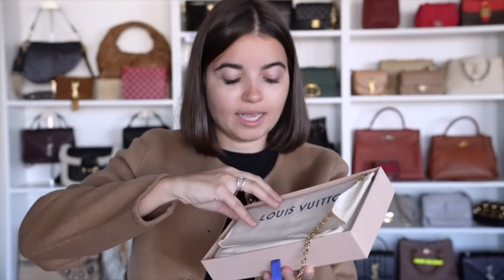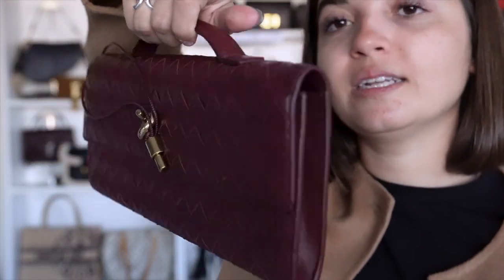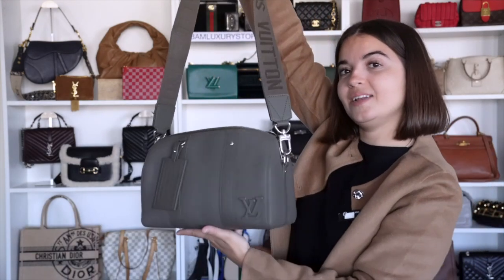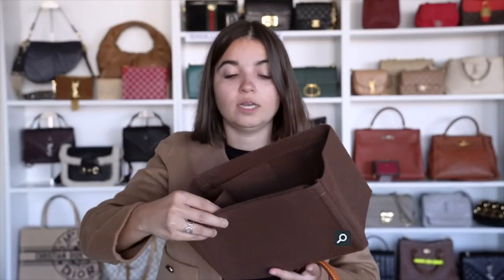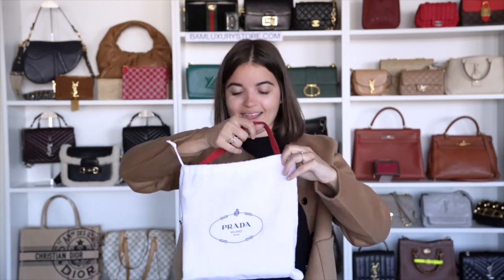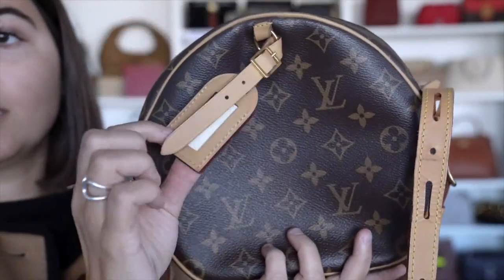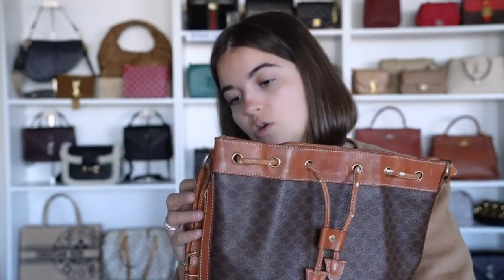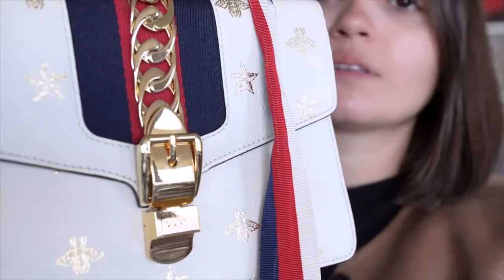😱 LUXURY BAGS TO BUY NOW - I sell you my luxury bags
New video where I sell you my luxury bags and accessories with new bags. Today we have Louis Vuitton and Hermès ! Very happy to find you luxury bags and accessories at low prices. Enjoy!

How is it working ?
- Every Wednesday, I do a bag drop for you.

- This video will be released at 12:30 PM EST time with the description of the bags.

- There will be a short live session on Instagram and TikTok at 3 PM Est time.

Discount code: MAR10 (Applicable worldwide)

💌  SDEER LOOKS :

Margot22  for 22% off on any order!
 Margot25  for 25% off orders over $125
 Margot30  for 30% off orders over $165
 Margot35  for 35% off orders over $299

Codes :
Save $10 sitewide with using the code 10GOT (online exclusive)
Save $20 for purchases over $169 with using the code 20GOT  (online exclusive)

MY GEAR :

- MacBook Pro 14”
B0B3MG9WLL

- Headphone Sony WH-1000XM4
- Lacie Harddrive
- Diji Osmo pocket 3
- Neck pillow